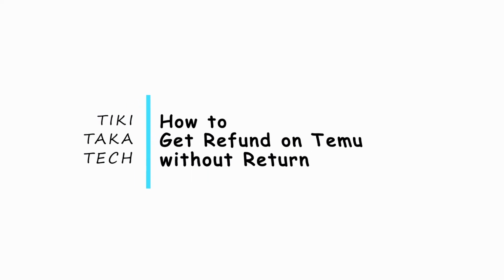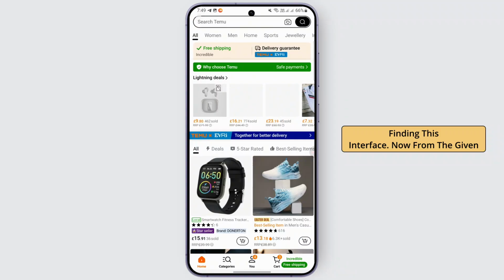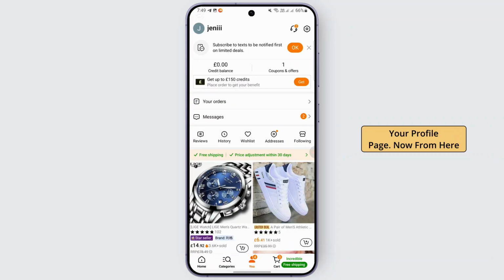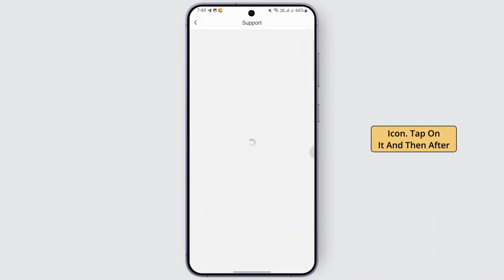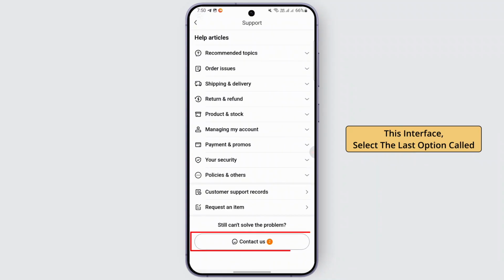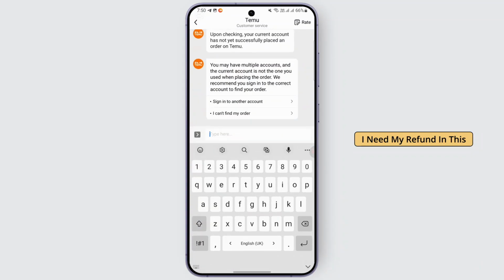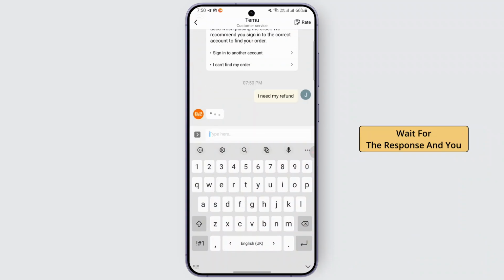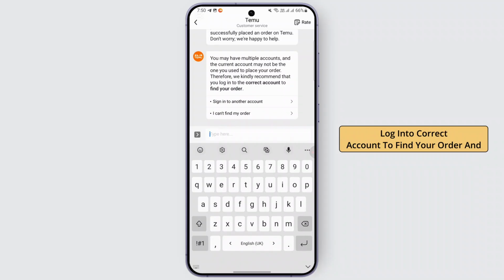How to Get Refund on Temu without Return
Want to get a refund on Temu without sending the item back? This video will show you how to request and receive a Temu refund without returning the product. Whether you're asking, "Can I get a refund on Temu without returning the item?" or just need help navigating the refund process, this step-by-step guide has you covered. Learn how to contact support, what to say, and how to increase your chances of approval. Watch now to see how you can get a Temu refund without a return in 2025!

Timestamps:
00:00 How to Get Refund on Temu without Return
00:10 Can You Get a Temu Refund Without Returning the Item?